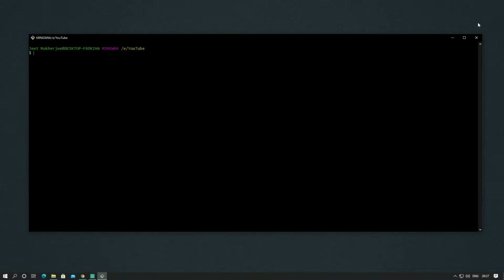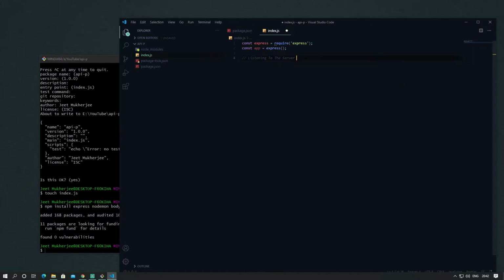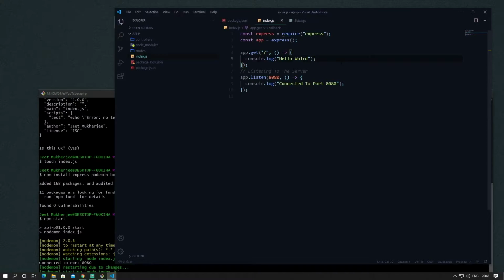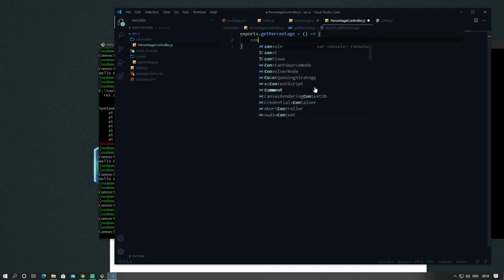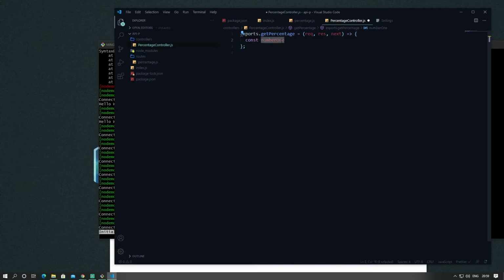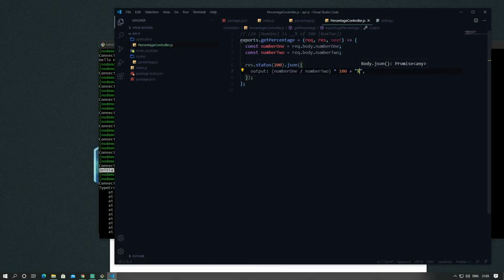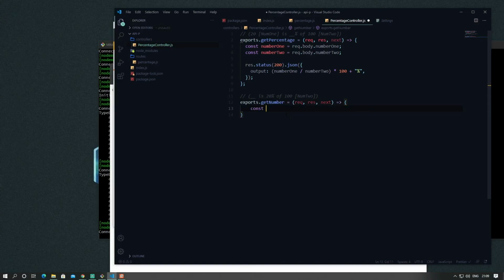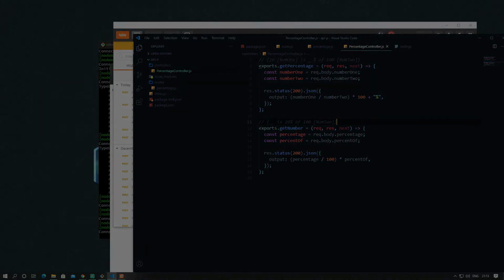Node JS Beginner Project - Building Percentage Calculator API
- In This Video I Will Show You How To Create A Percentage Calculator API Using Node JS - How To Create Node JS API
0:00 - Creating Node JS API
I upload tech and computer programming related videos regularly to share my little knowledge.

Branch ( percentage-api )